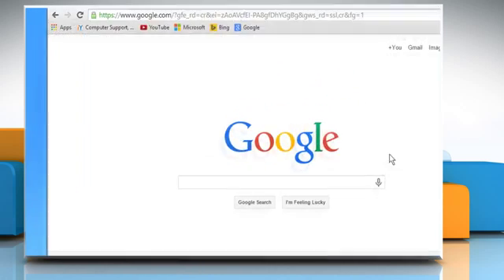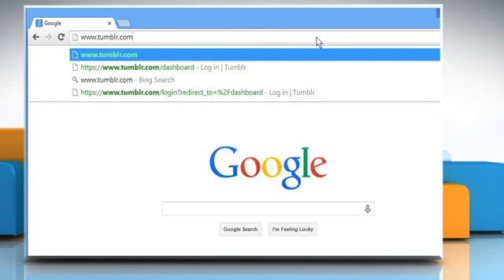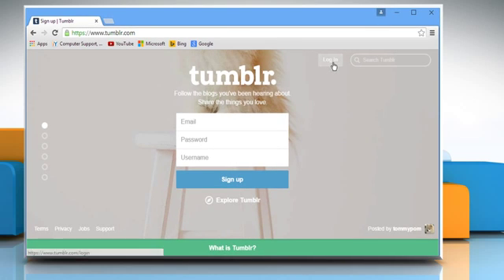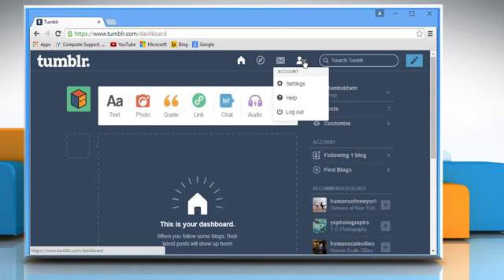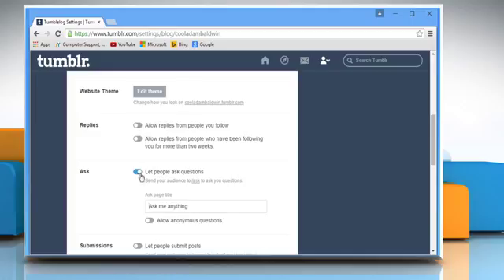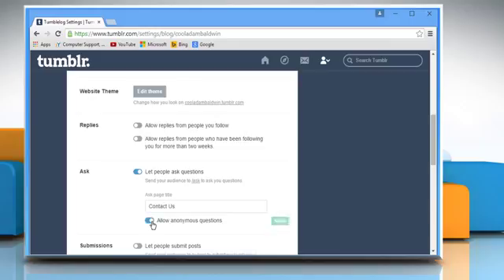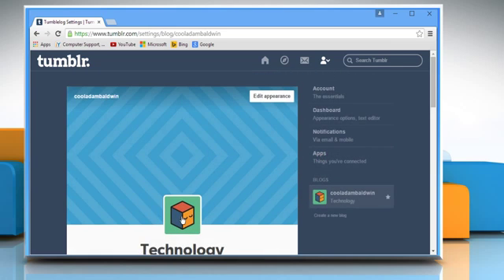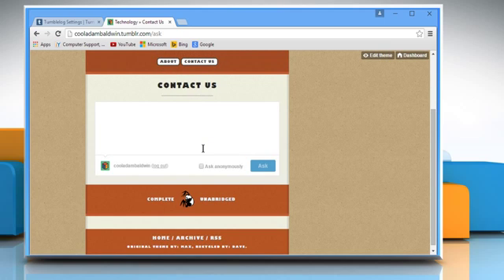How to create a Contact Form for your Tumblr® theme :Tutorial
Are you looking for the steps to create a contact form on your Tumblr® account so that your followers can contact you? Follow the easy steps shown in this video to create a Contact Form for your Tumblr® theme.